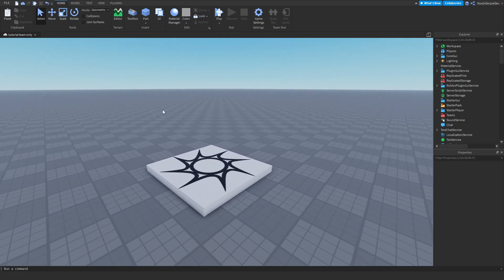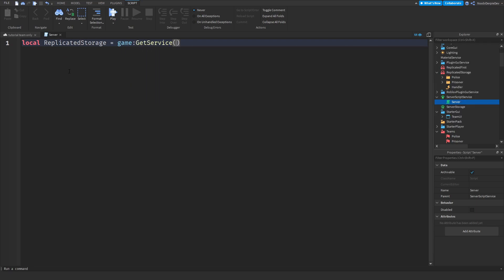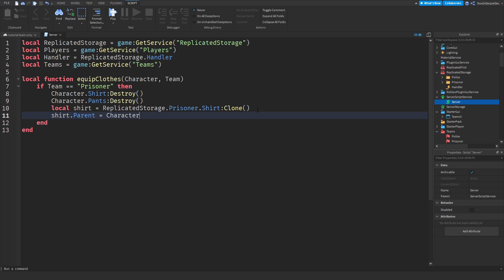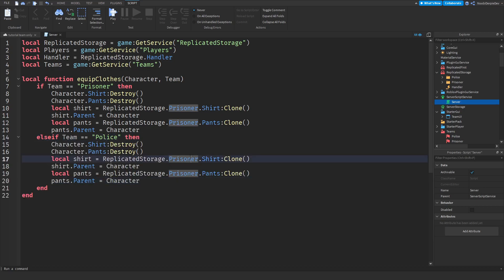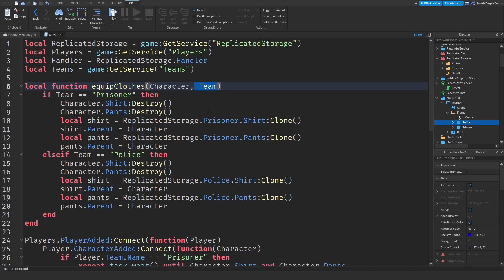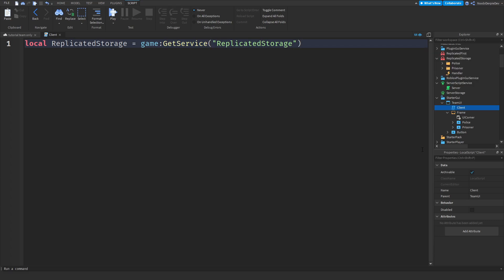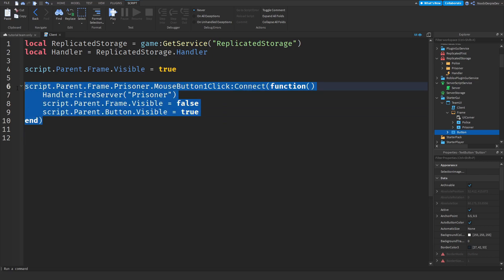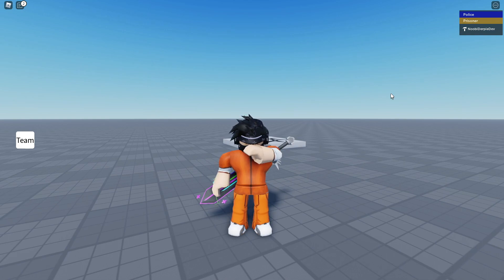ROBLOX STUDIO | How to make Team Only Clothes (With Team Changer!) [Easy!]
📷 In this video I'll be making Team Only Clothes (With Team Changer!) [Easy!]